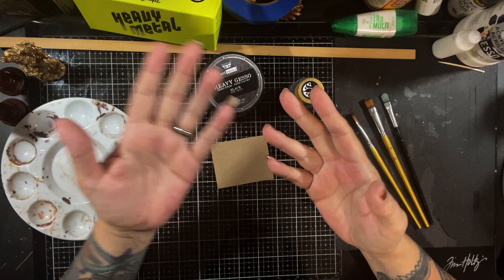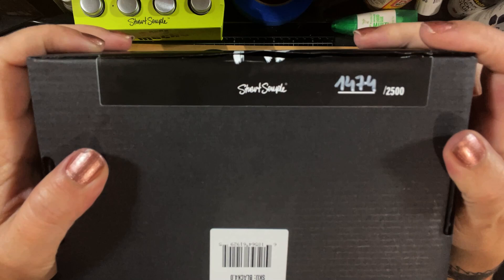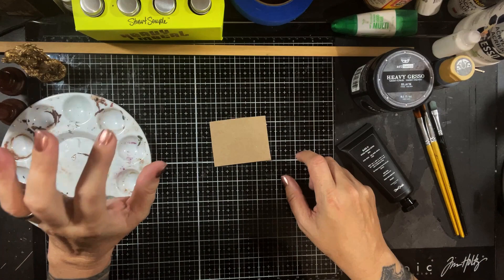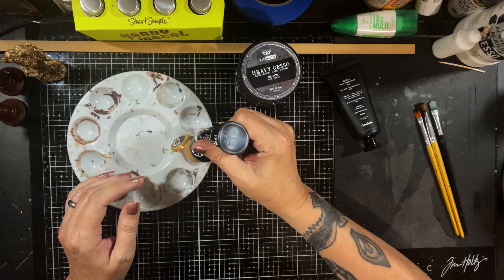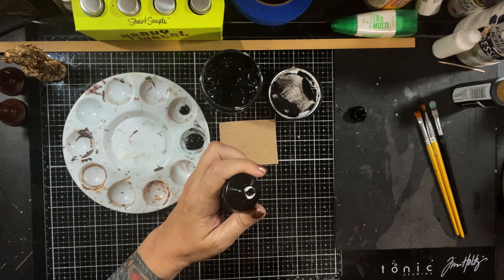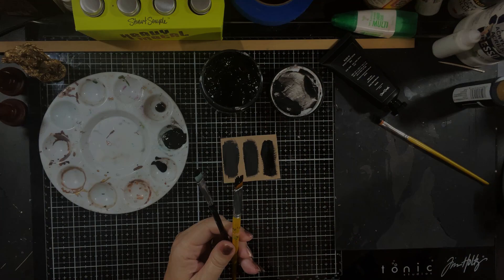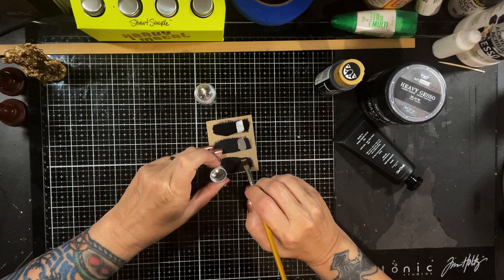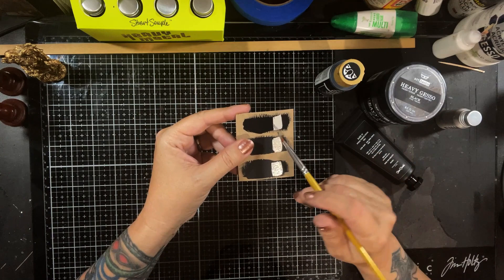Stuart Semple Black 4.0 Beta Review (Special Founders Edition)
In this video, we will be looking at the Beta test version of Stuart Semple's Black 4.0 paint that will be coming soon!  We will see how it stacks up against a couple of the more common, crafting paints to see how big of a color difference there is, and we will also see how it performs as a base coat under their amazing Mirror paint.

Want the opportunity to get your hands on new products to try out before anyone else? Then, make sure you sign up for the newsletter on the site as well!! (totally not sponsored, btw, just LOVE their products!)

If you want to try some of these remarkable paints for yourself, along with many other cool mediums, visit Culture Hustle online here: